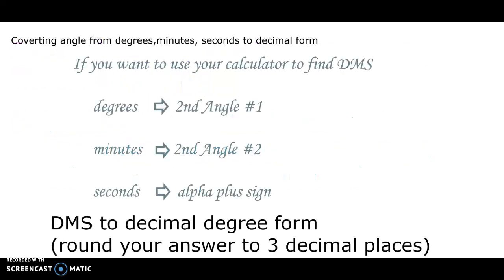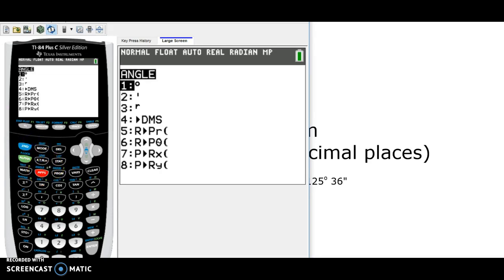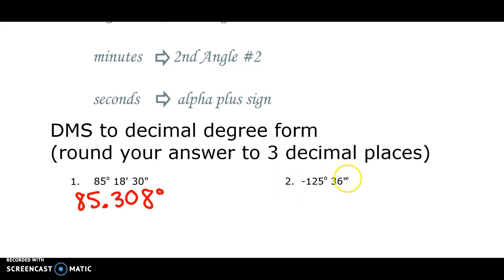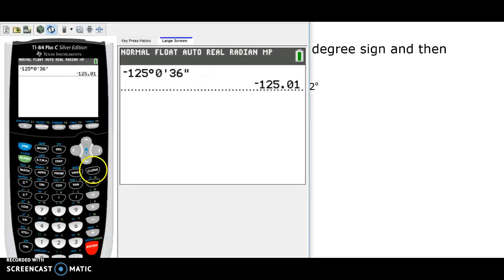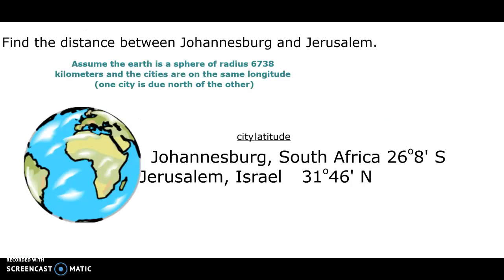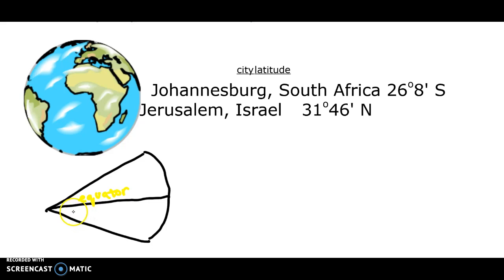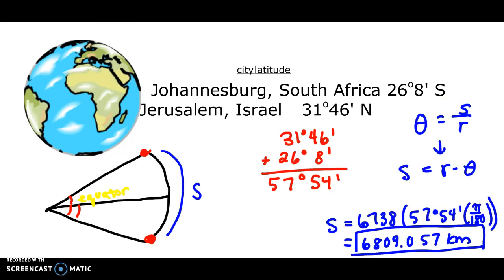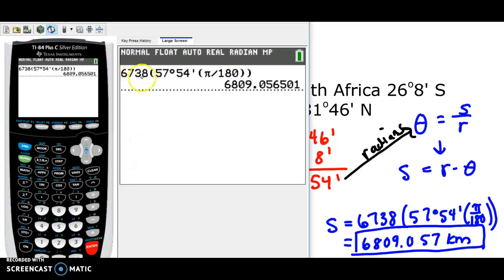Decimal Degree and Degree Minute Second